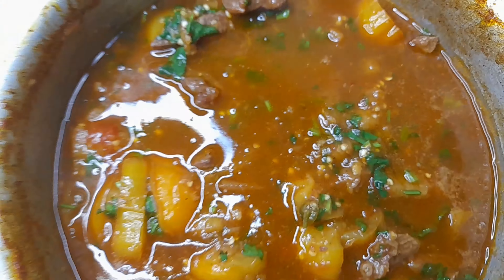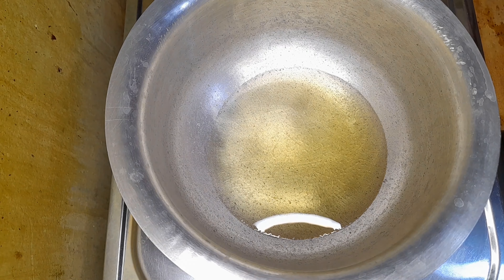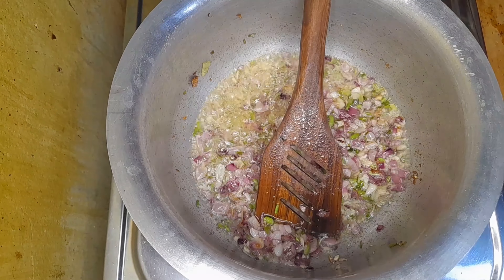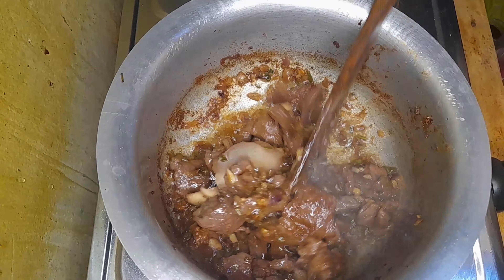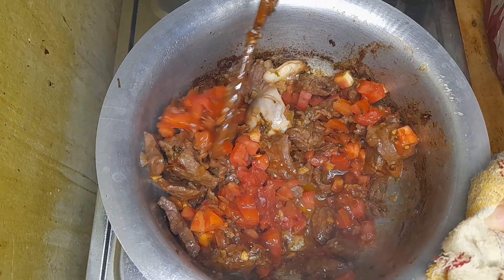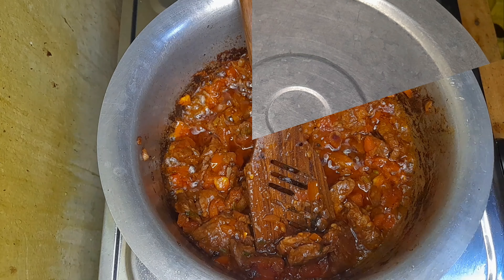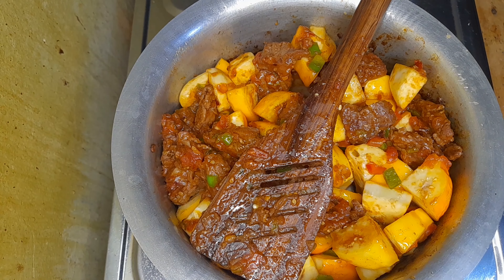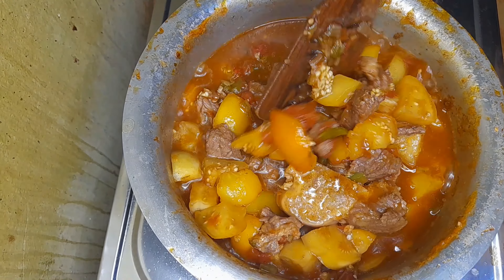vlogmasday7 How to cook/prepare tunguja/Garden egg/Tunguja recipe||Holistic Bites